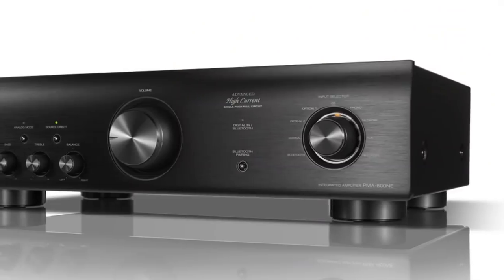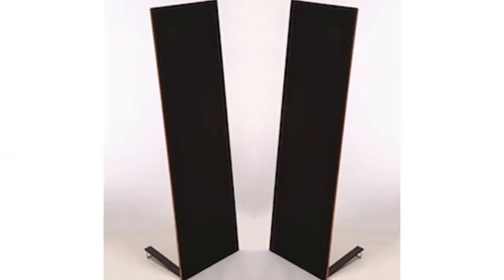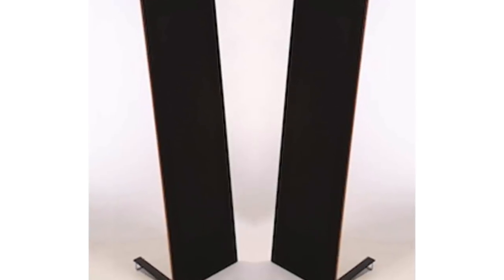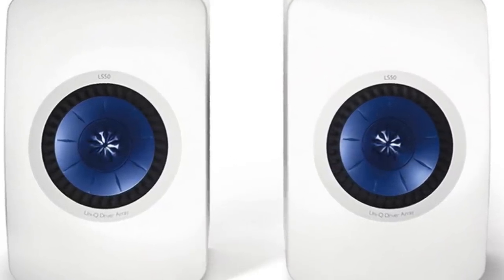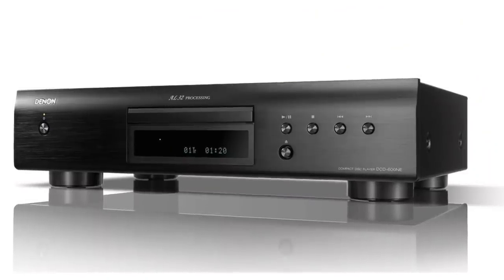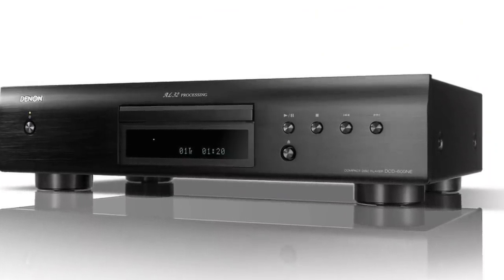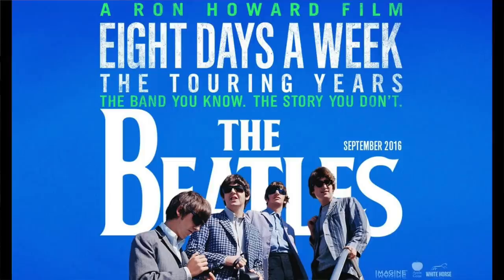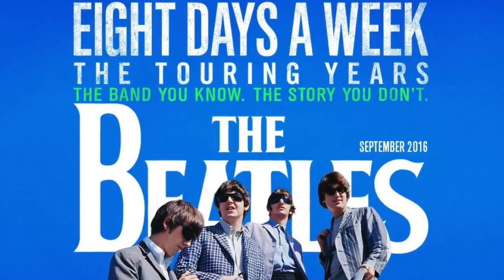Review: The almost too good to be true $399 Denon PMA-600NE integrated amp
Specs

Output power 8 Ohm (20 Hz - 20 kHz, T.H.D. 0.07%)
45 W

Output power 4 Ohm (1 kHz, T.H.D. 0.7%)
70 W

Total Harmonic Distortion
0.02 %

Bluetooth

Input Sensitivity: MM
2.5 mV / 47 kohm

Signal to Noise Ratio: MM/MC
84 dB / -

Input Sensitivity: High level
110 mV / 30 kohms

Signal to Noise Ratio: High level
105dB

Treble Control
± 8 dB at 10 kHz

Bass Control
± 8 dB at 100 Hz

Available Colours: Black / Premium Silver
o / o

Metal Front Panel
o

Power Consumption in W
185

Standby Consumption in W
0.3

o

Remote Control
RC-1234

System Remote Function
o

Maximum Dimensions (W x D x H) in mm
434 x 308 x 121

Weight in kg
6.8

Carton Maximum Dimensions (W x D x H) in mm
520 x 370 x 207

Carton Weight (inc. product) in kg
8.1